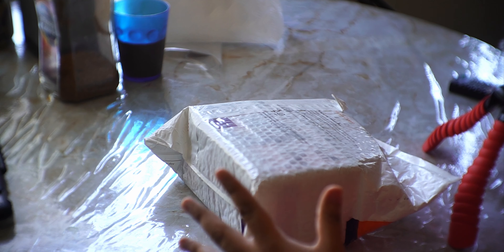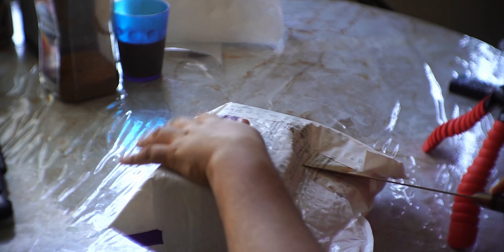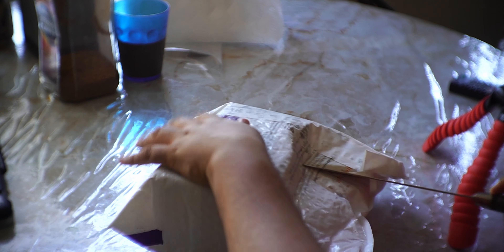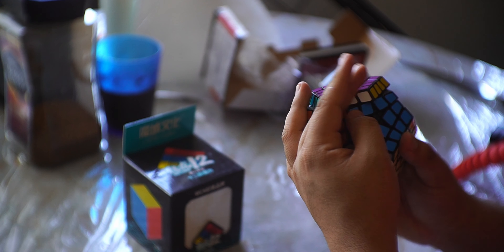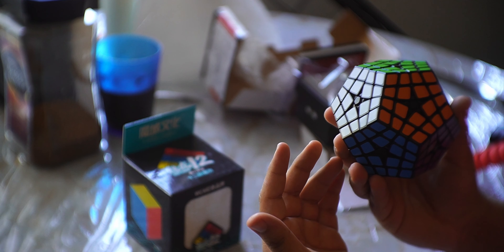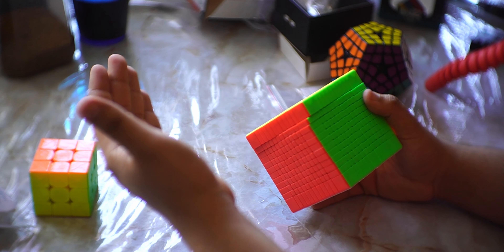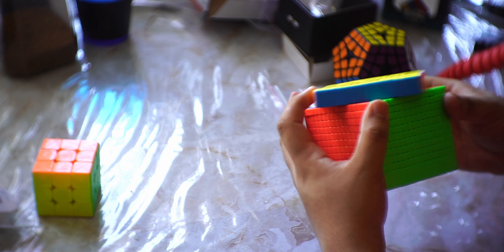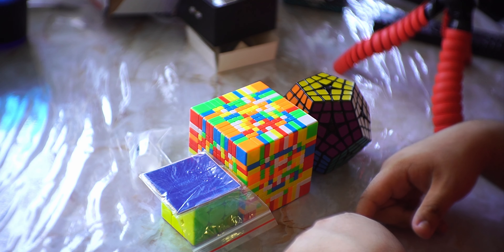Meilong 12x12 Unboxing!! + Shengshou Elite Kilominx +MORE!! | SpeedCubeShop.com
Hey Guys ! Hopefully this didn't seem like a prank for you to click on! But I am super happy to get this cube and I cannot wait to see the videos that I can make with this.